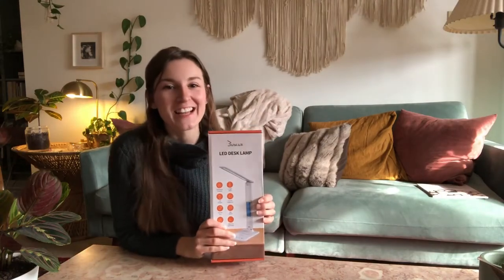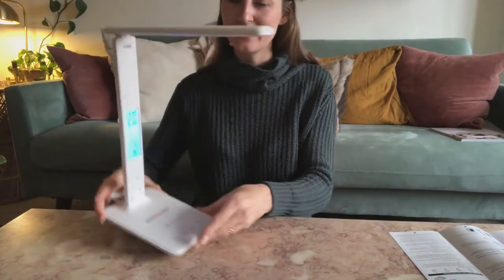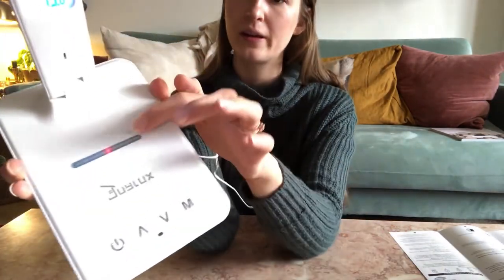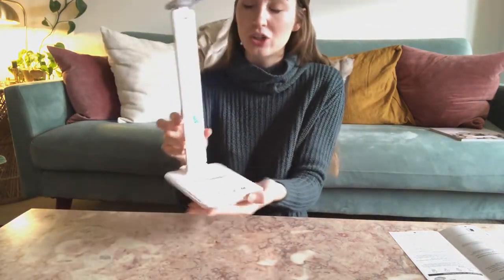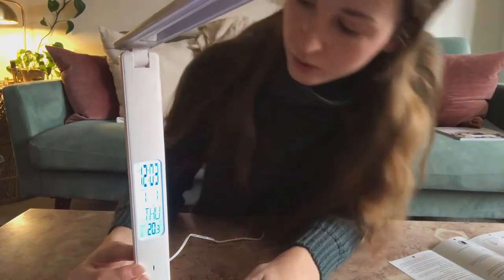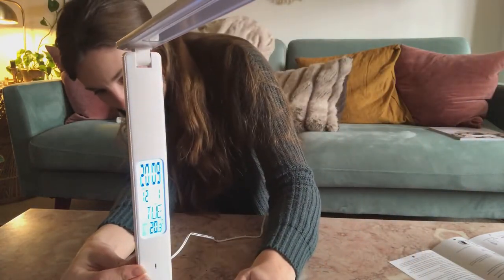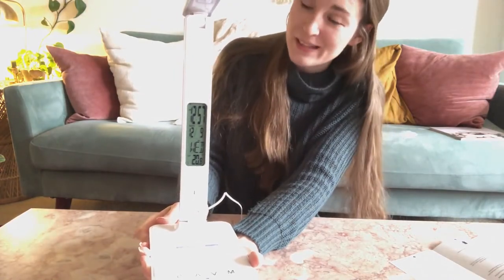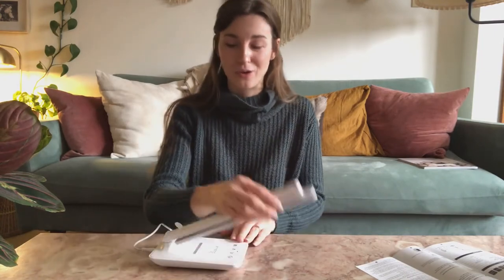What should a smart desk lamp do? See the details of Juylux from Loycco.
What should a smart desk lamp do?
On Amazon 🛒

Eye Protection?
Juylux Desk Lamp offers soft and delicate lighting.

Fast Phone Charging?
 Juylux Desk Lamp takes 1 hour to charge iPhone 13 from 0% to 80%

Multifunctional?
Juylux Desk Lamp has clock, alarm, temperature, and calendar display